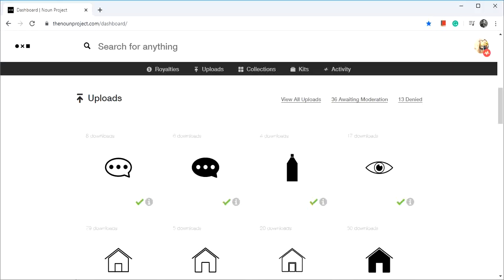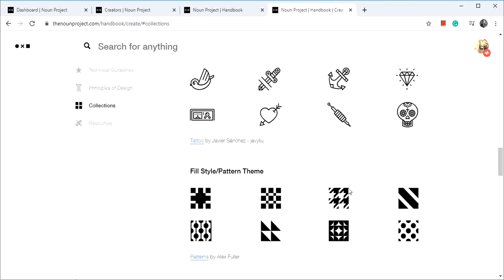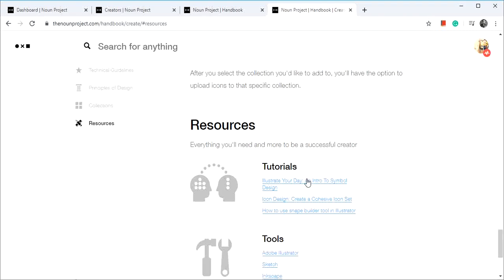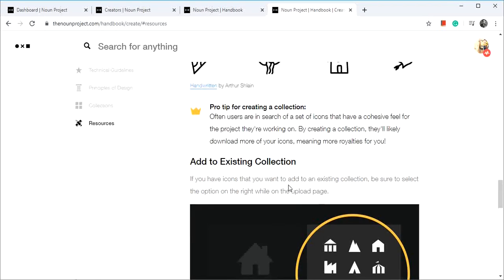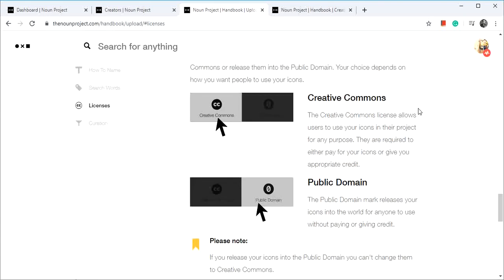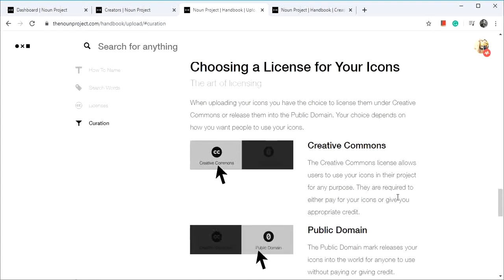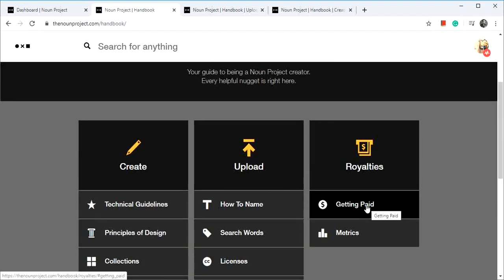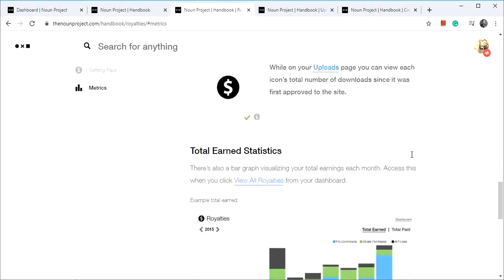How to Make Money Online | Nounproject | Adobe Illustrator